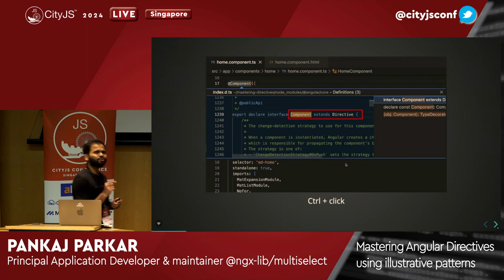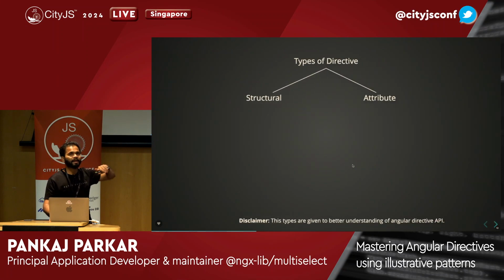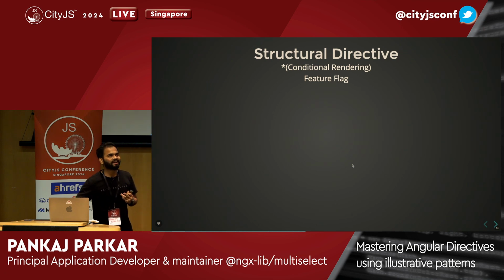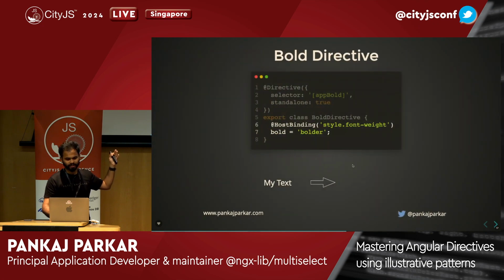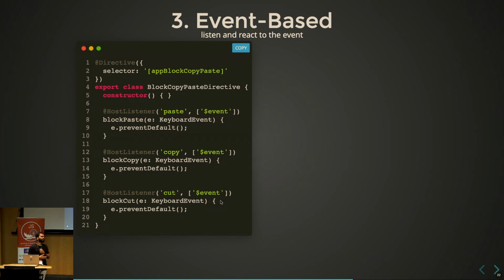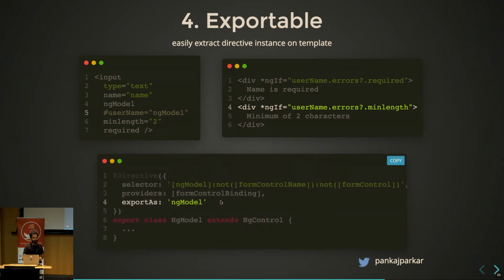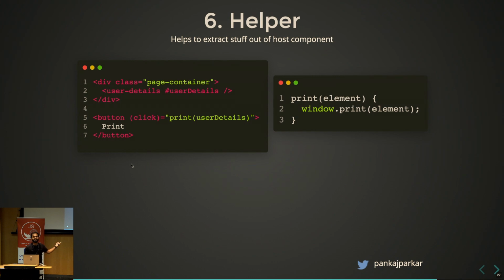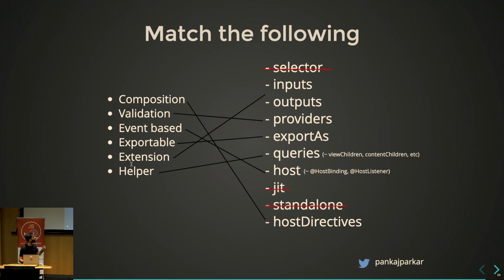PANKAJ PARKAR // Mastering Angular Directives using illustrative patterns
In the talk we will go over different directives categories - Composition directive - Validation directive - Event based directive - Exportable directive - Extension directive - Helper directive Each will have a simplified example, that clearly targets a specific Directive API property. This helps the attendees understand the usage. So at the end of the talk, they will give concrete examples to apply to their ongoing projects.